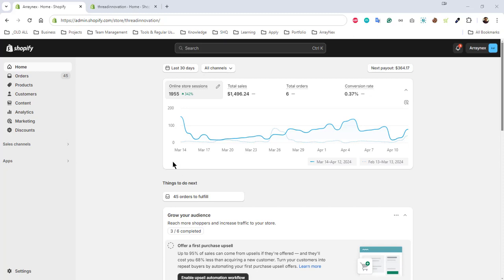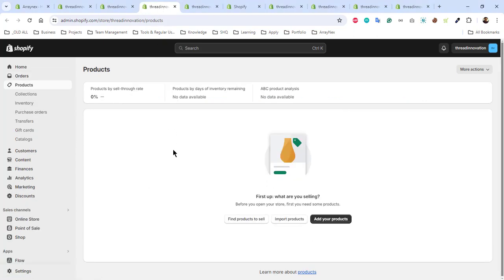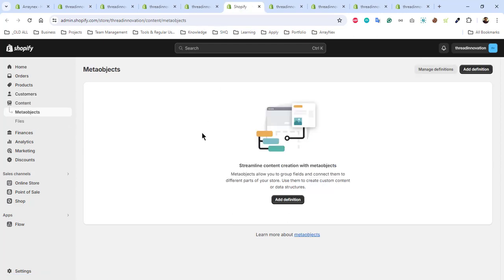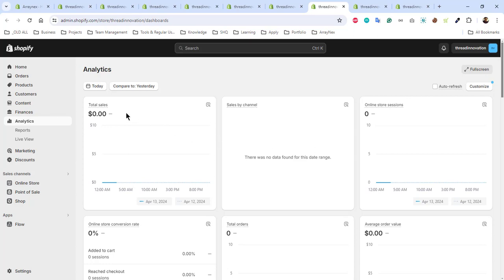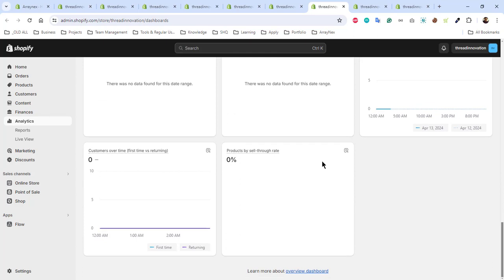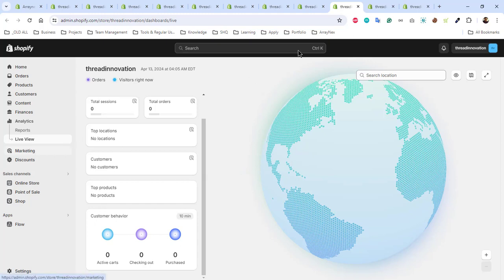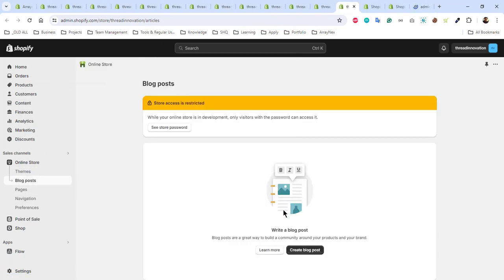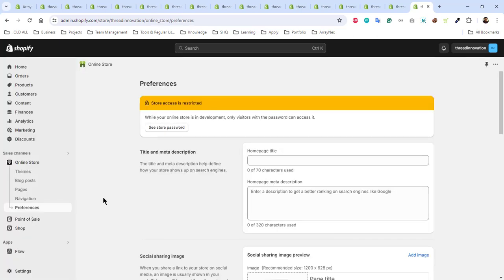Shopify Dashboard Overview - Shopify Tutorial For Beginners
In this video, we'll be exploring the dashboard of a Shopify store. If you're new to Shopify or just getting started with online selling, this video is for you!

So sit back, relax, and let's dive into the world of Shopify!

✅Did you find this tutorial helpful? If so, please consider supporting our channel! Your small gesture can help us create more valuable content.

Reach Out for Personalized Solutions 🚀 - Your Quick Fix Hub!

📝 Timestamps:
0:00 - Introduction
0:03 - Welcome to the Shopify dashboard overview video
0:20 - Monitoring sales and tracking visitor activity
0:40 - Overview of the order page
1:06 - Overview of the products page
1:50 - Overview of the customers page
2:12 - Overview of the content page
2:43 - Overview of the finance page
2:59 - Overview of the analytics page
4:34 - Overview of the report section
5:08 - Overview of the live view
5:50 - Overview of the marketing section
6:10 - Overview of the discounts page
6:36 - Main and basic overview conclusion
6:38 - Overview of the online store page
7:00 - Overview of the blog post page
7:06 - Overview of the pages page
7:28 - Overview of the notifications page
7:54 - Overview of the settings page
8:05 - Conclusion